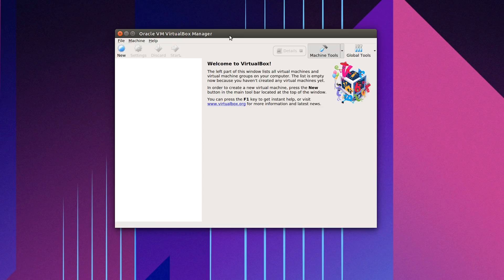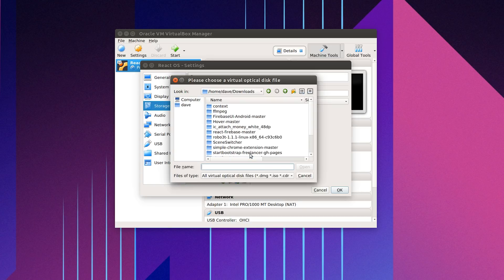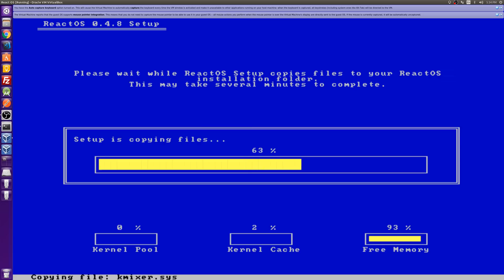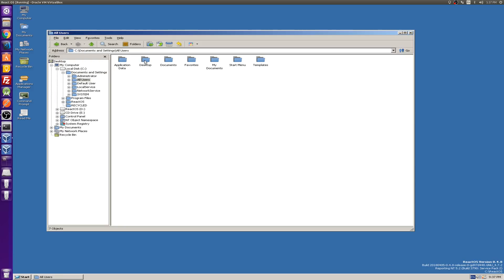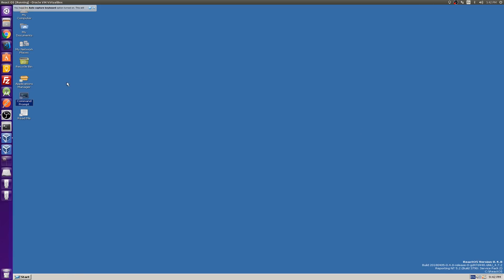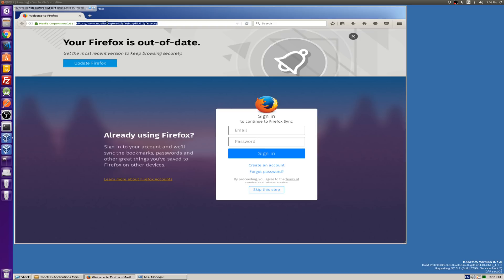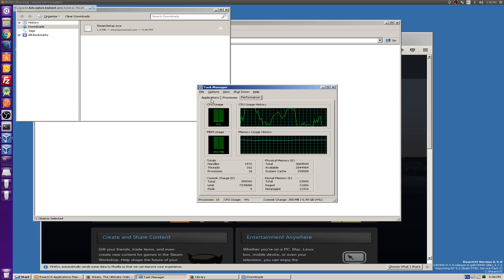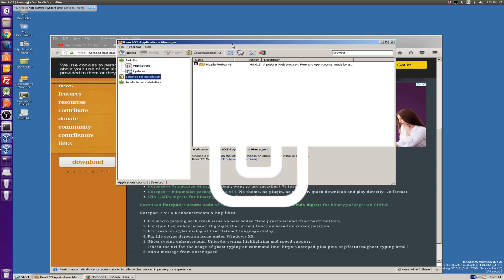Free Windows Alternative: React OS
If you are looking for a free alternative to Windows then you might want to try React OS. The project has been in development since 1996 and is currently in alpha stages. Some basic windows apps and games will be compatible.